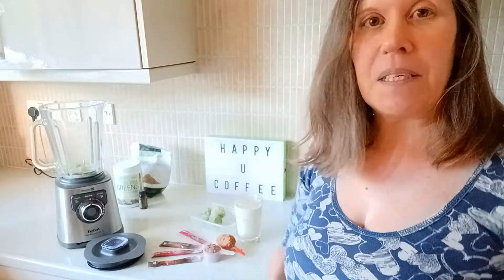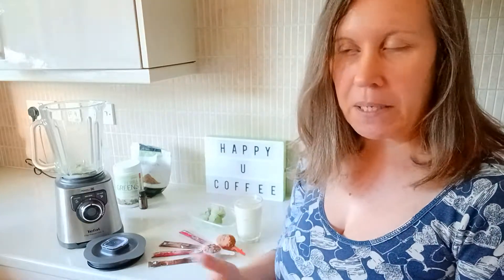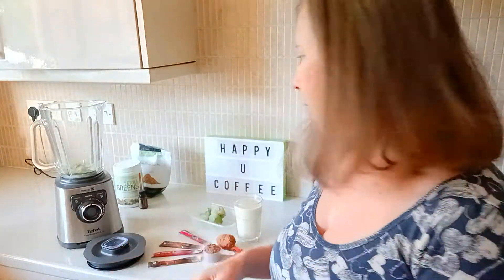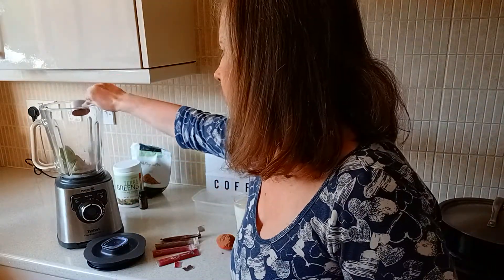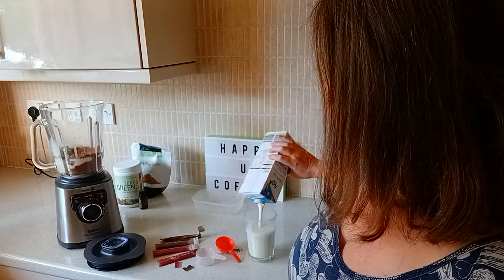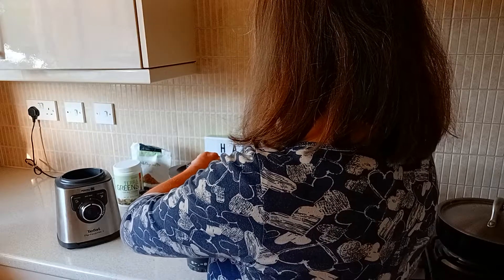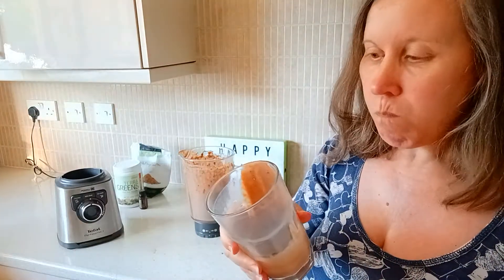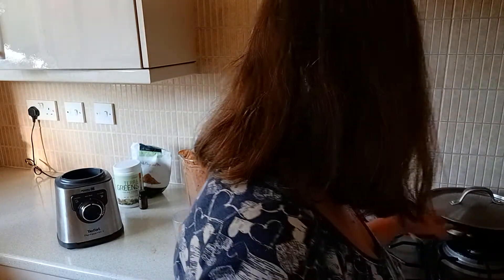Amazing 5 day detox delicious chocolate coffee defend smoothie @Step on That Corn HappyUCoffee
For days 3 to 5 you only need 1 smart cap or 1 smart coffee with a defend stick in the morning

Here is a smoothie using defend and smart coffee

@Step on That Corn HappyUCoffee

Amagian Life Revital U smart products can help you to lose weight, gain focus, better mood.

These smart products are vegan, gluten free, soy free, contain no artificial colours, flavours or preservatives. They are dairy free and plant based.

Get your free samples and 5 day detox kit with me Melanie HappyUCoffee